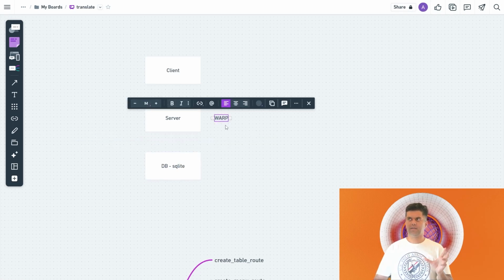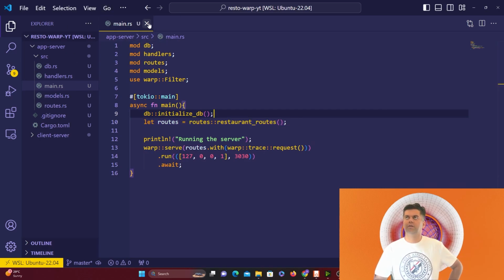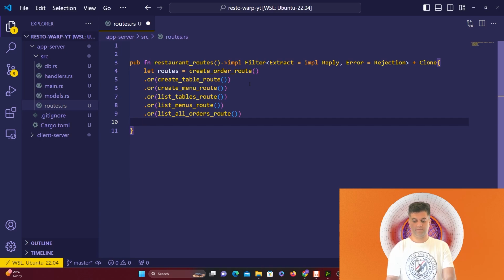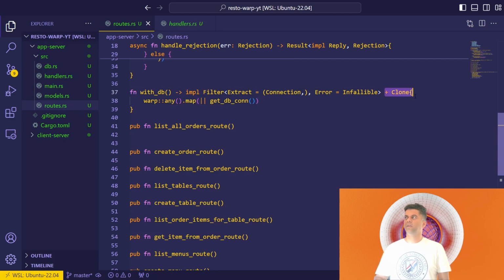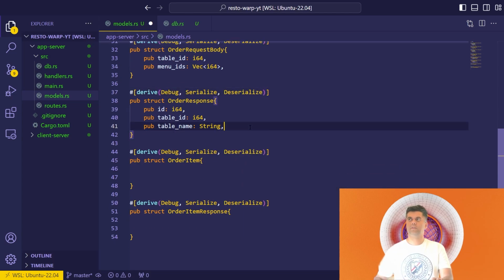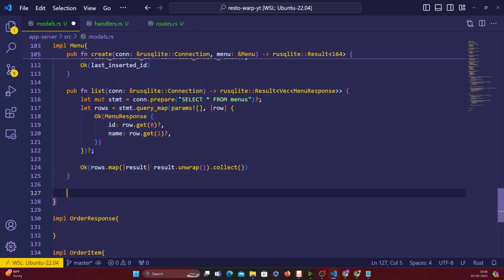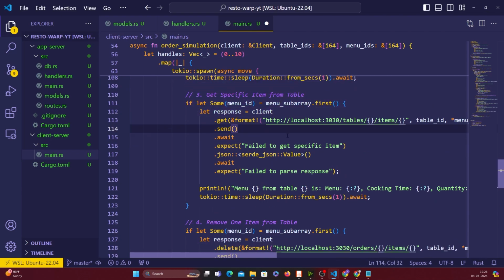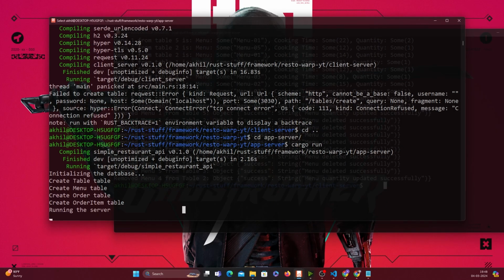Rust Restaurant Management Project: Building, Testing with Warp & SQLite